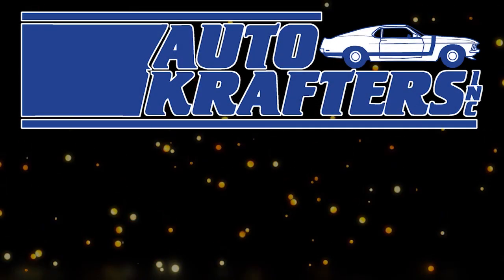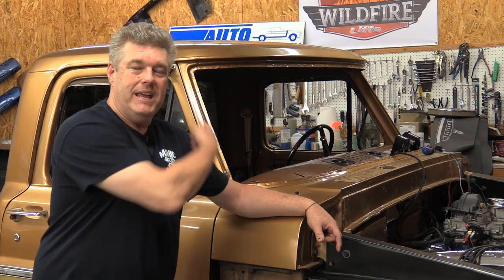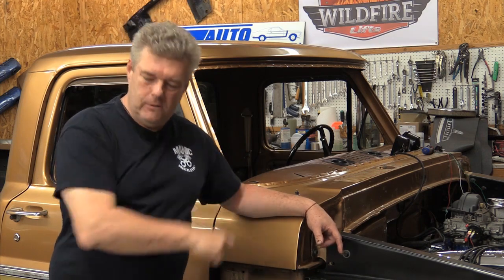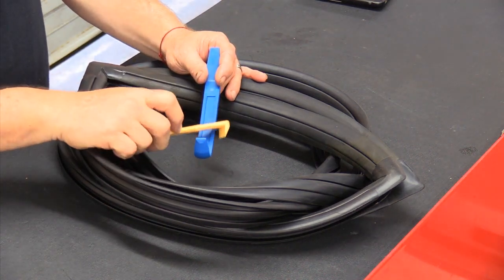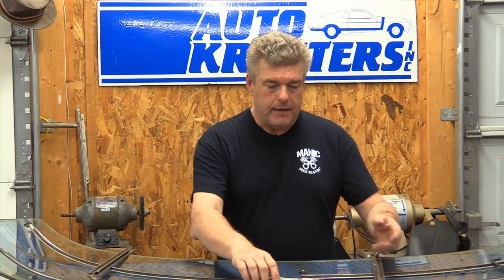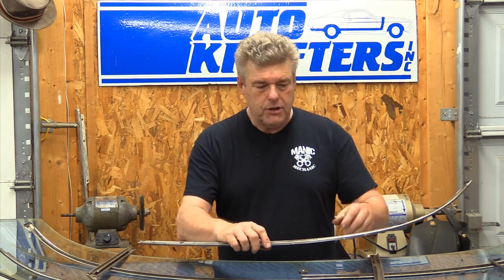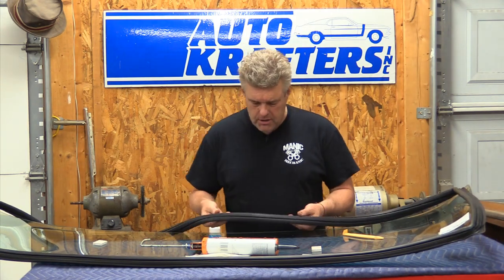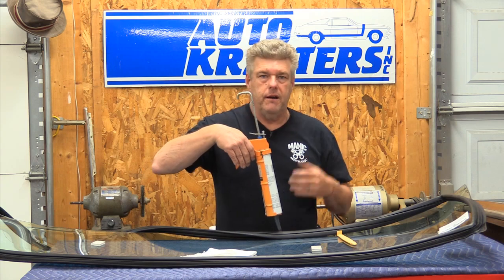How To Windshield Replacement With Gasket F100 Part 2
How To Windshield Replacement With Gasket F100

This week we prep the new windshield that we got from the glass shop for the F100 we call Col. Mustard. We talk differences in the new windshield vs. the original Carlite. We install the Daniel Carpenter windshield weatherstrip from Auto Krafters Inc. in preparation for the glass install next week.

Windshield Weatherstrip 1967-72 Ford F-100 F-250 F-350 Pickup Truck With Chrome Moulding Grooved Seal: C7TZ-8103110B